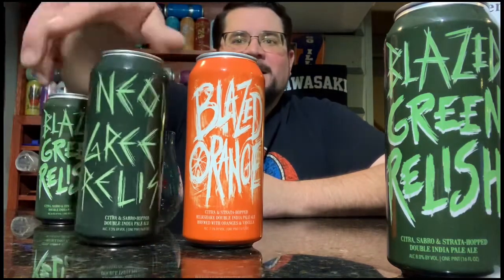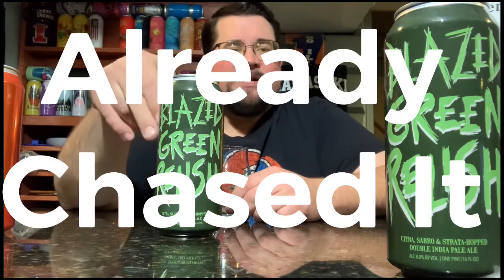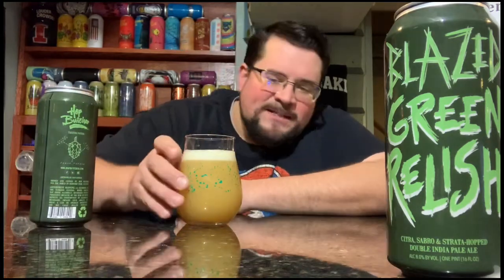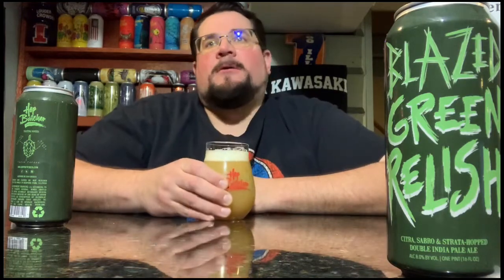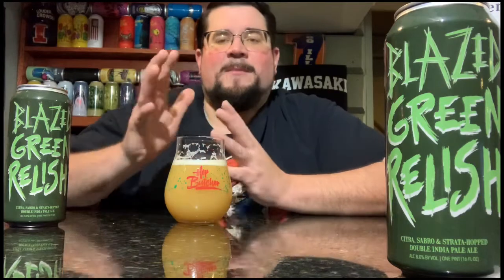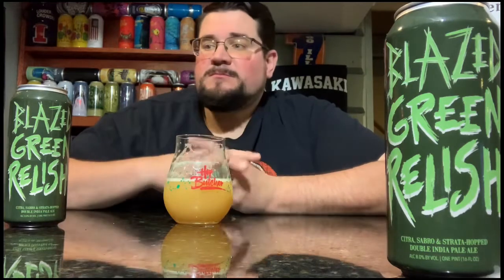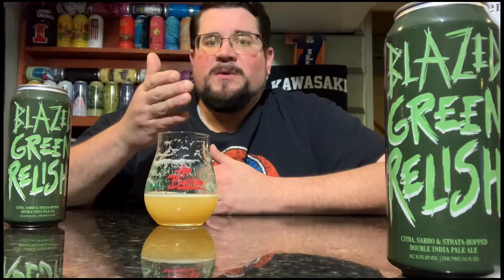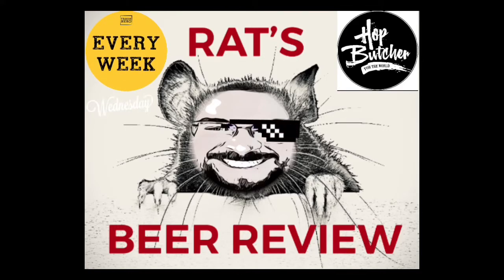Blazed Green Relish Beer Review Hop Butcher For The World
Blazed Green Relish

Style:   Double India Pale Ale

ABV: 8.0% ABV

Hops: Citra, Sabro, Strata

Last Canned: February 15, 2022

Label Artwork: Dan Grzeca

Hop Butcher releases a select amount of 2-3 beers a week then its gone. Might not come back for 6-12 months

Juice Bomb 💣= creamy feel, juicy taste. Just a ranking not a score

BEER SCOREs
Garbage=
self explanatory

Getting it next time=
Good beer not worth buying another 4 pack

Chasing it=
Good beer worth getting another 4 pack

Pound Town=
Worth getting 2+ more 4 packs